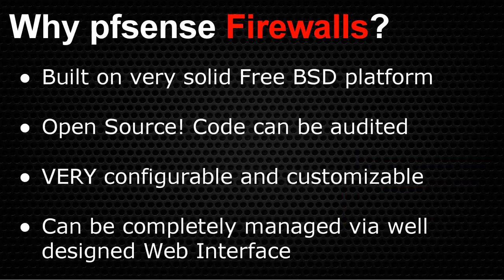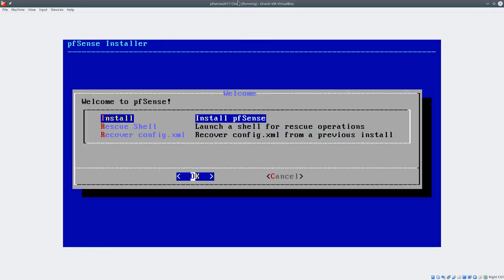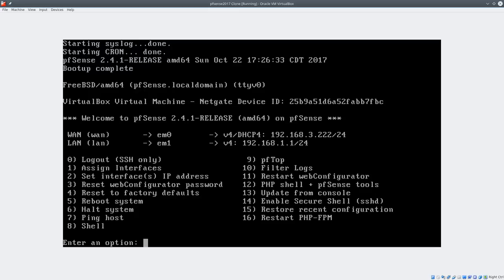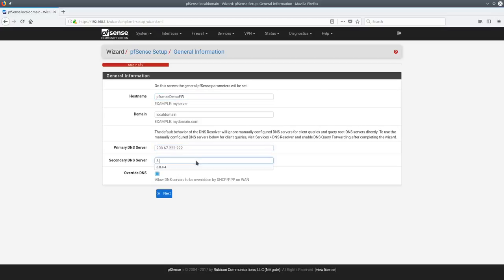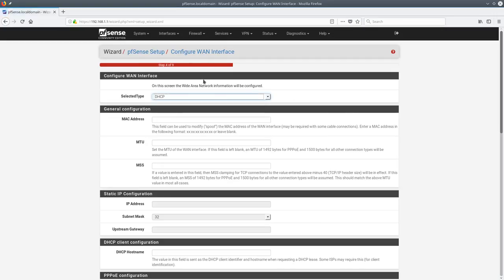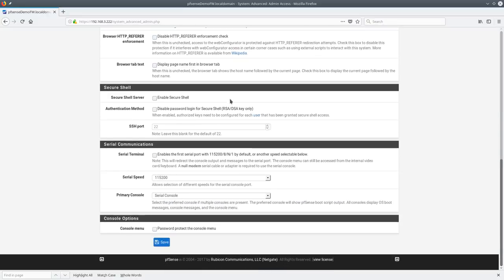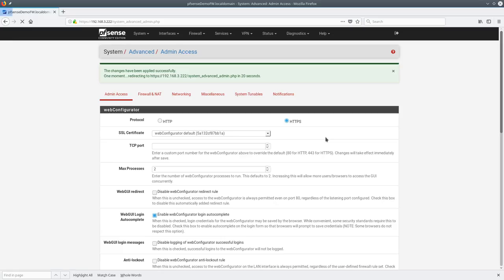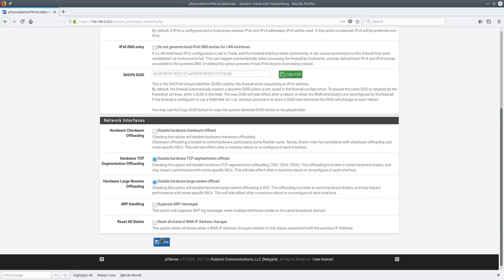pfsense Firewall Setup and Features in Depth Version 2.4